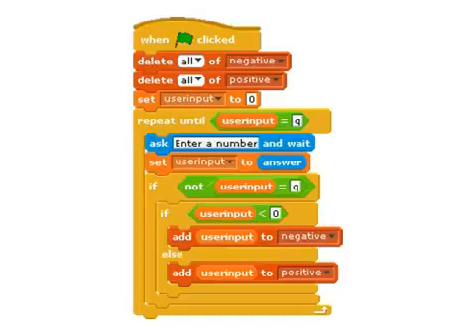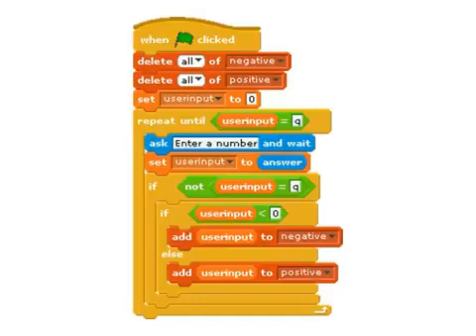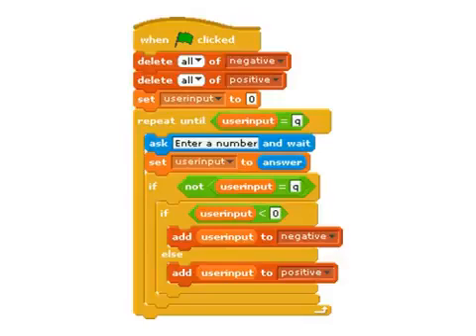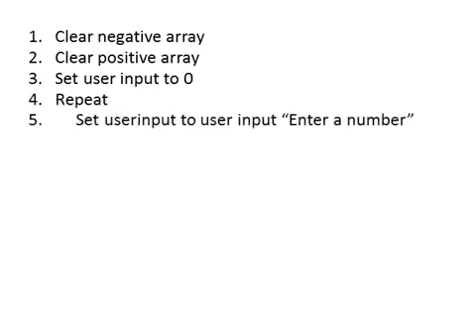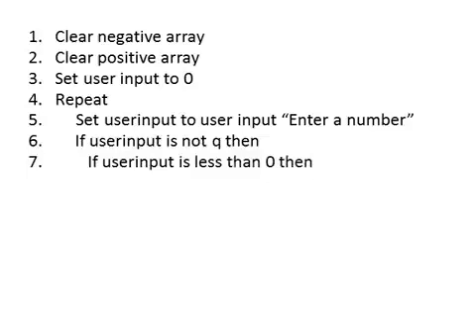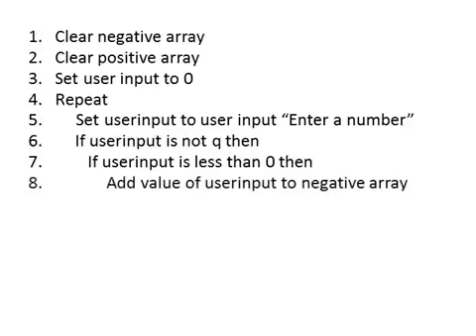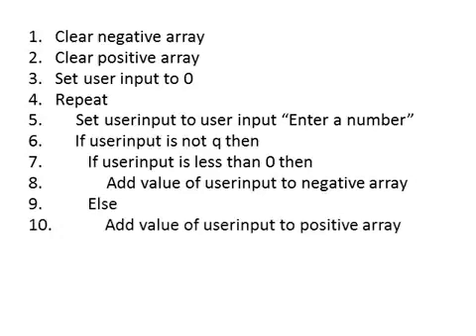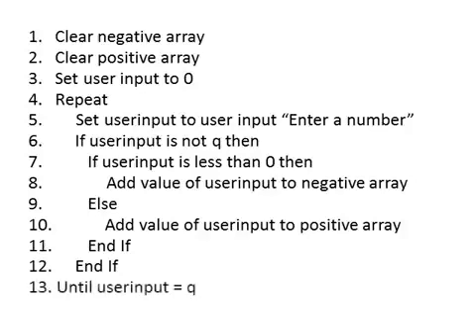National 5 Computing Science Arrays Design 5